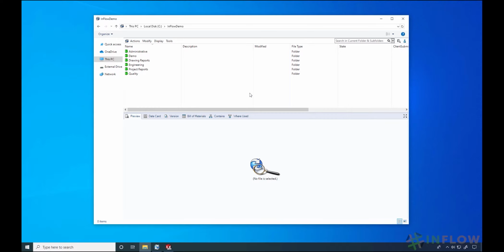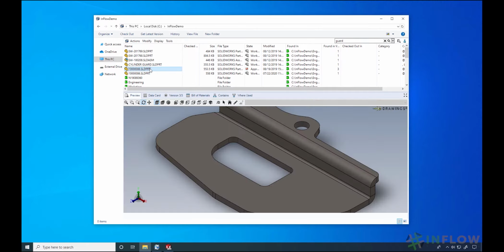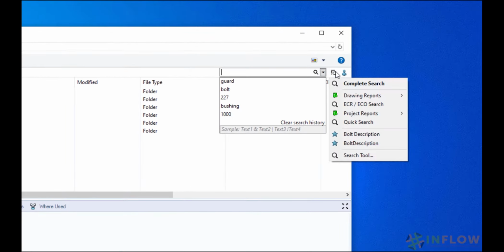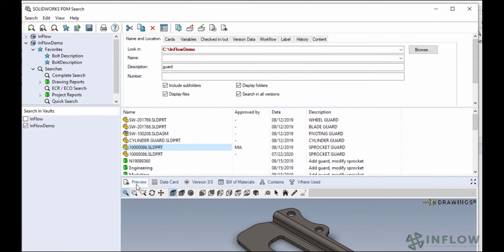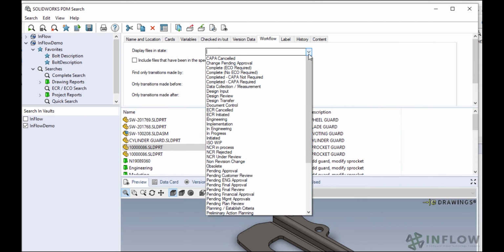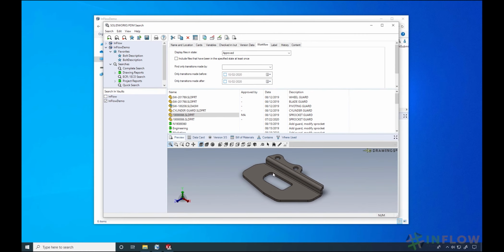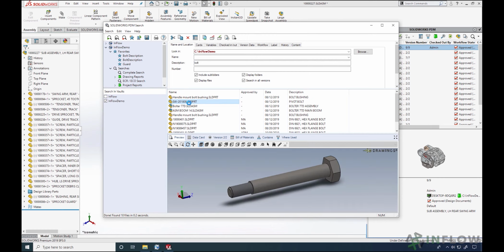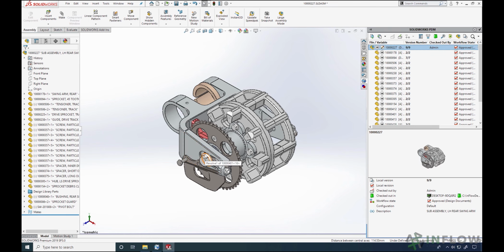Searching for Files - Day In The Life - SOLIDWORKS PDM User Series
Searching is one of the great time savers of SOLIDWORKS PDM. In this video, Nick Sweeney shows you how to use searching to find exactly what you need, when you need it.